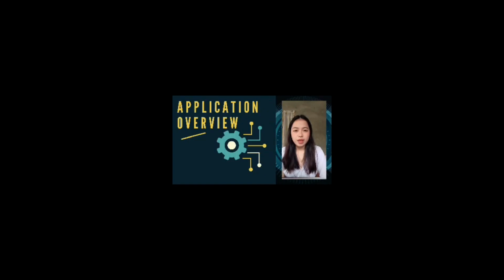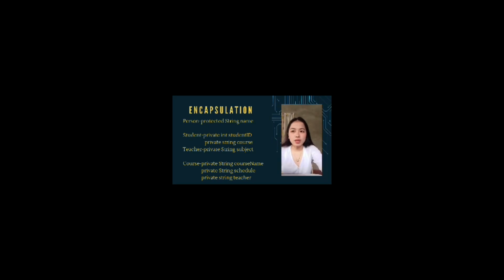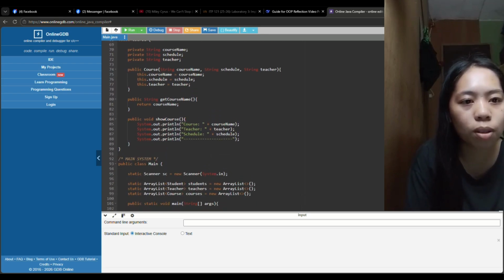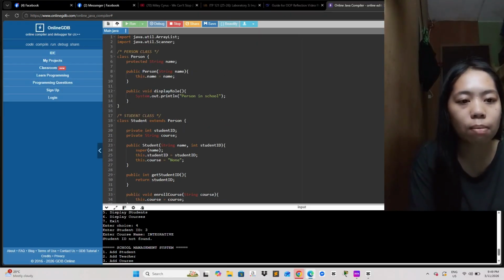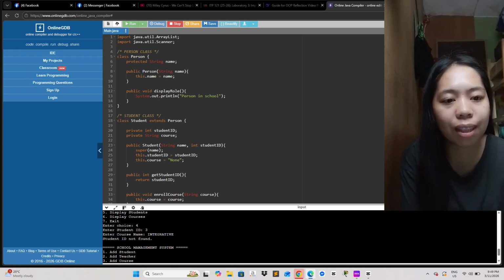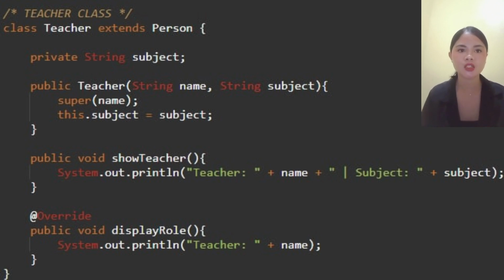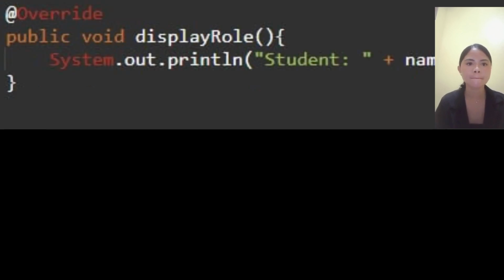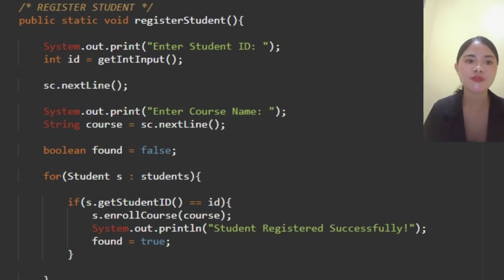School Management System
Implementing and Testing OOP Concepts in an Integrated Application